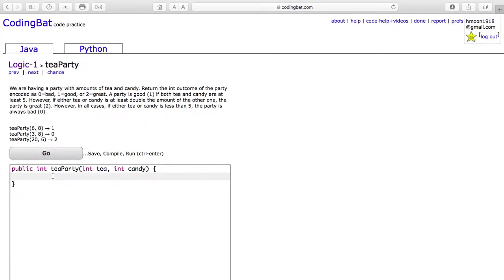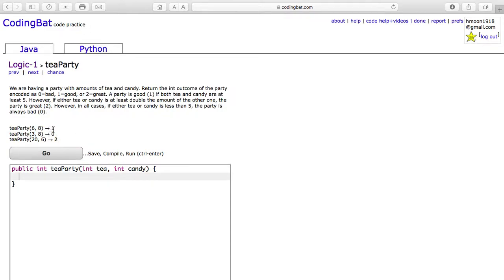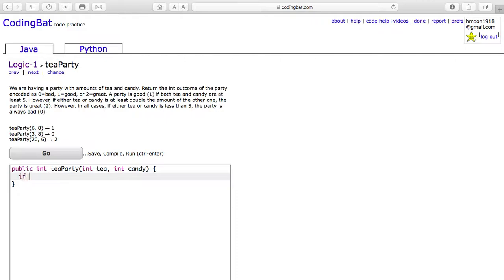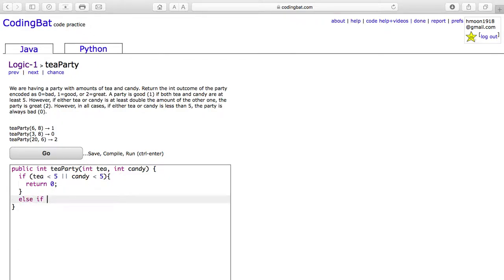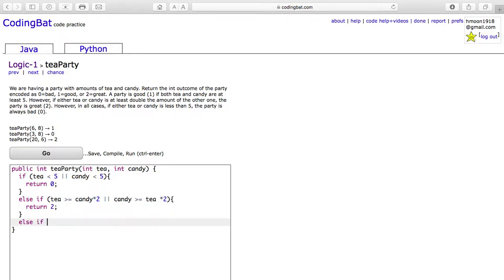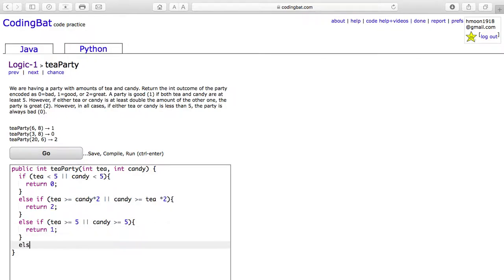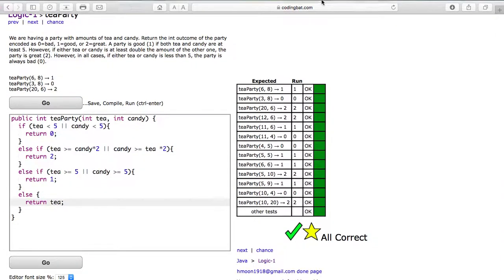Logic 1 (teaParty) Java Tutorial || codingbat com